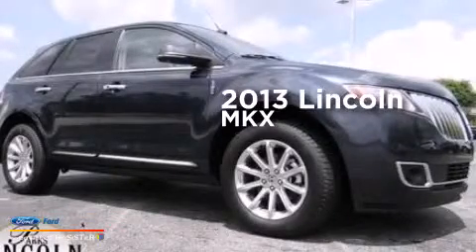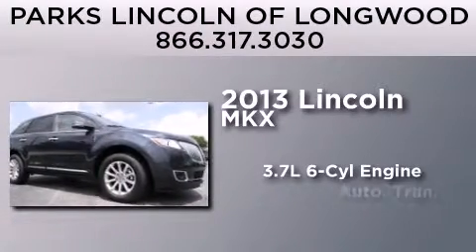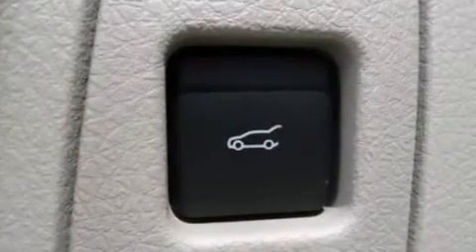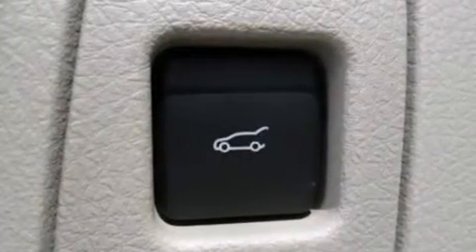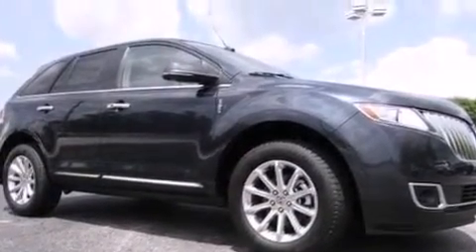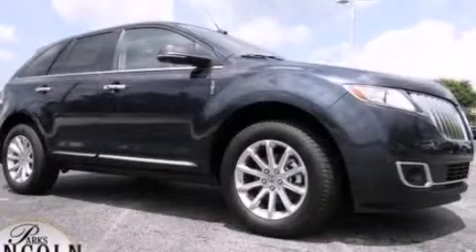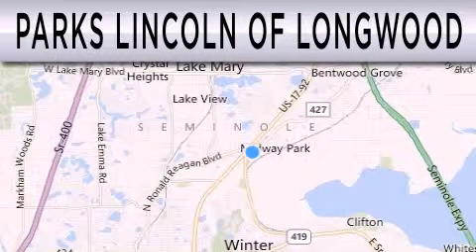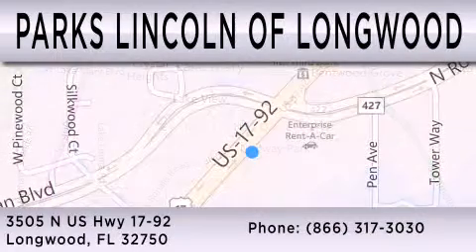2013 LINCOLN MKX Longwood FL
We have been honored to serve the Longwood FL area , we promise that your experience at our dealership will exceed your expectations ! Year : 2013 Make : LINCOLN Model : MKX Engine : 3.7L V6 24V MPFI DOHC Trans . : 6-SPEED AUTOMATIC Exterior : METALLIC Miles : 5 Interior : MEDIUM LIGHT STONE Stock : XDBL36388 Parks Lincoln of Longwood N. US Highway 17-92 Longwood , FL 32750